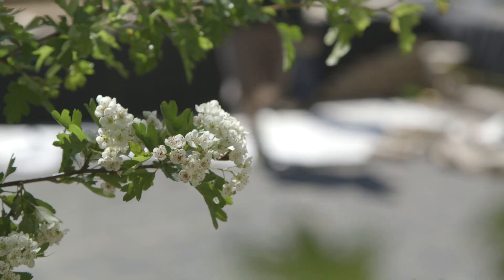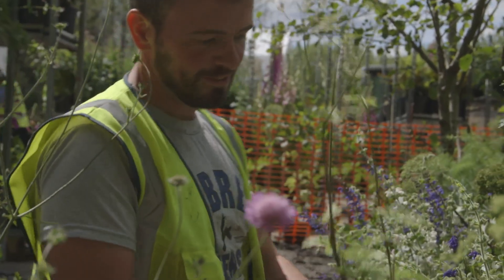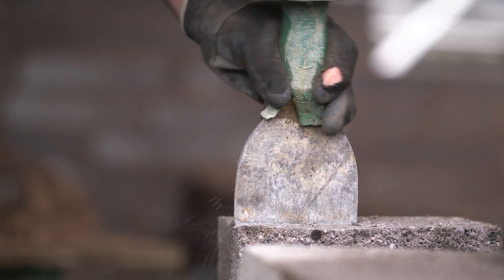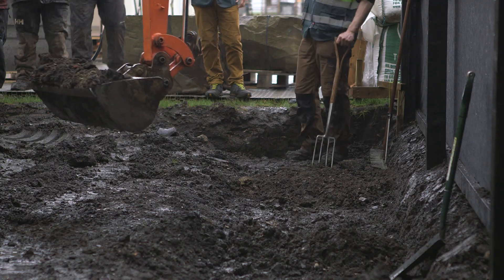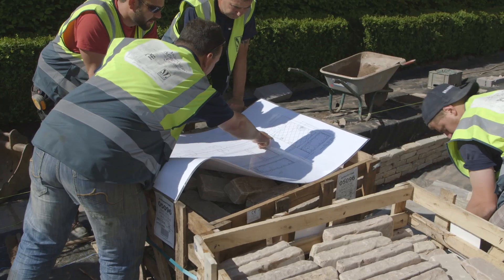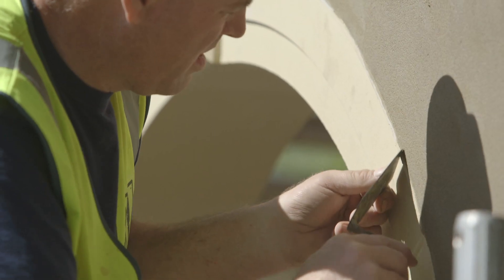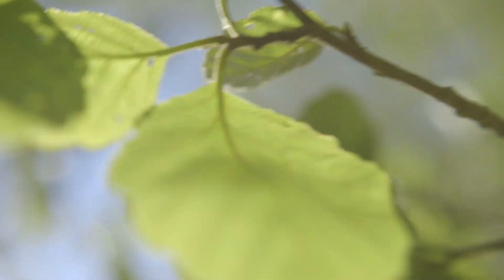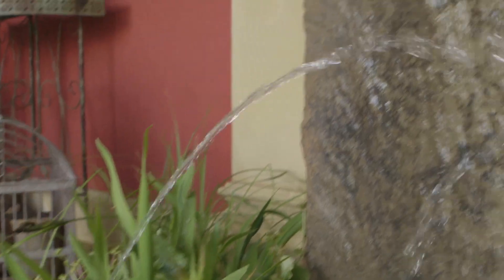The Making of the BrandAlley Chelsea Garden 2014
Inspired by the romance and style of celebrated Italian Renaissance gardens, the BrandAlley Show Garden is designed to reflect your ultimate aspirational lifestyle. Watch the build from start to glorious completion. We hope it gets your vote